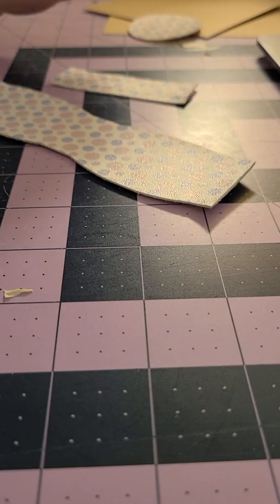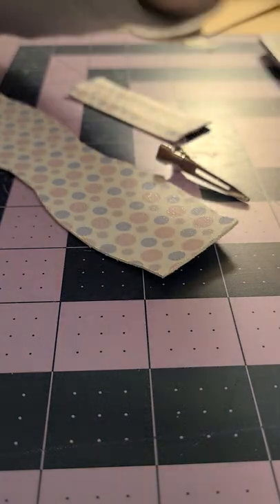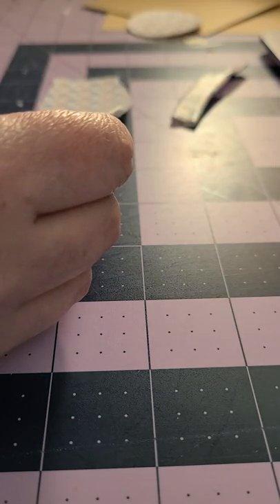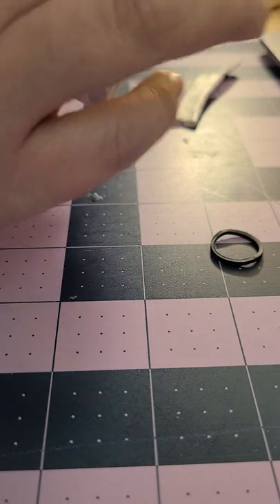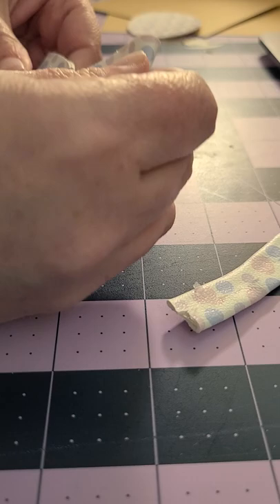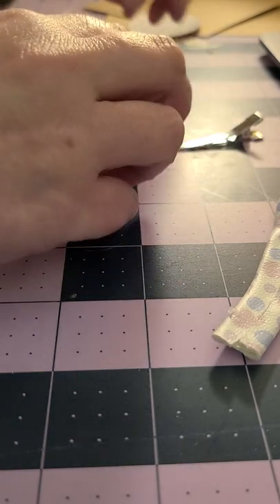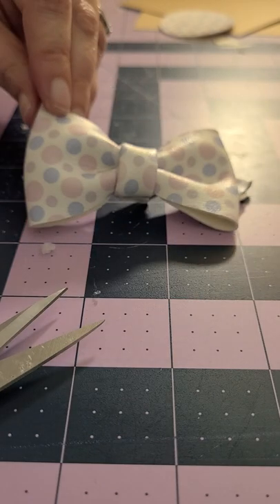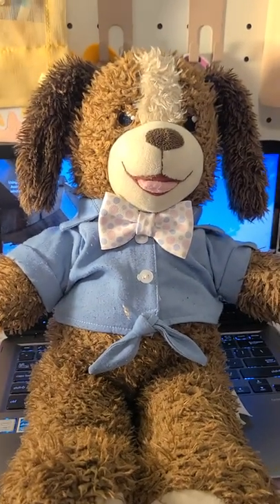Faux Leather Bow Tie Tutorial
Learn to make a faux leather bow tie. here are some links to designs and fabrics.